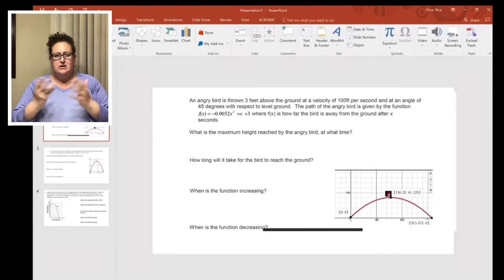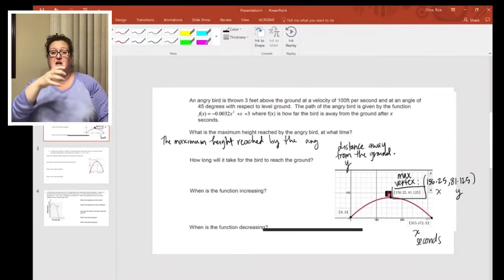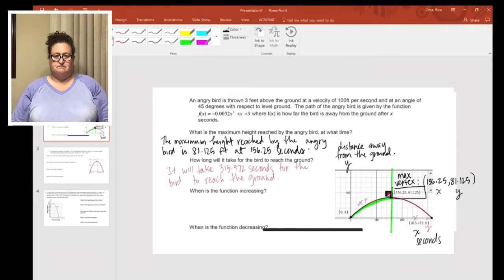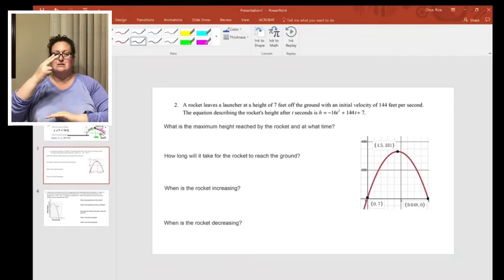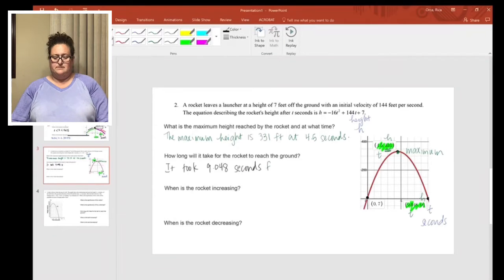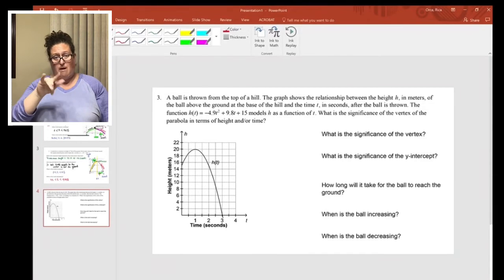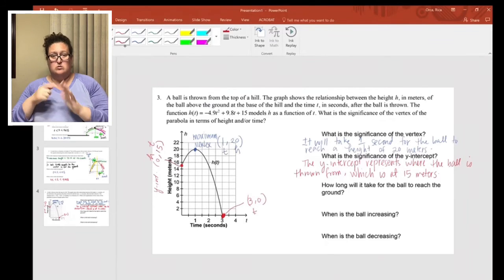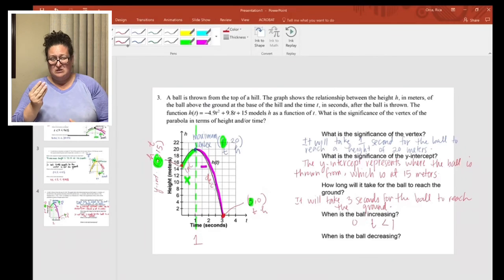Projectile Motion Problems Interpreted